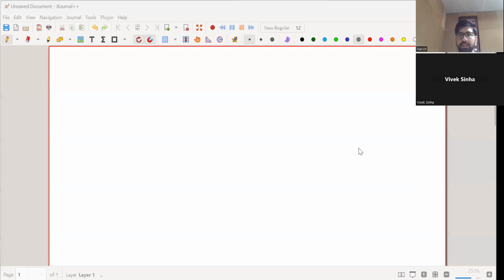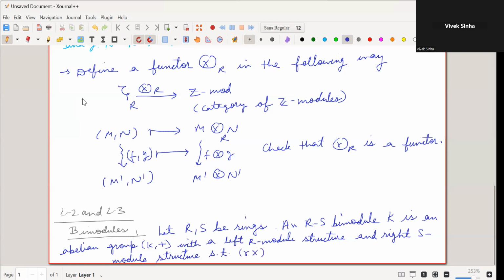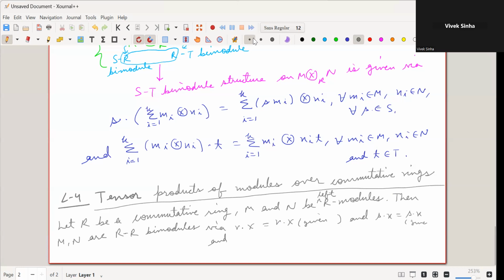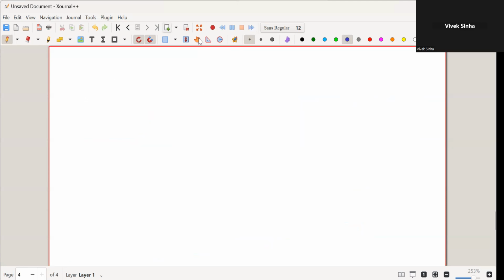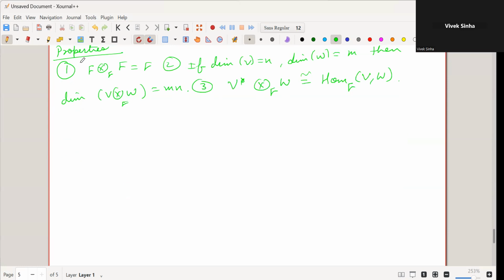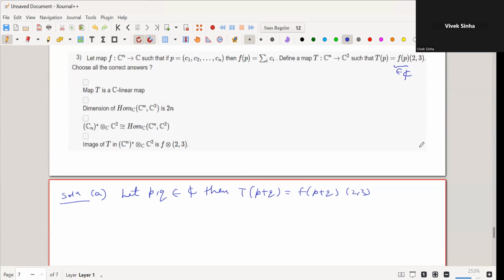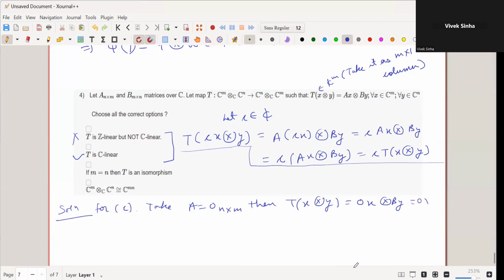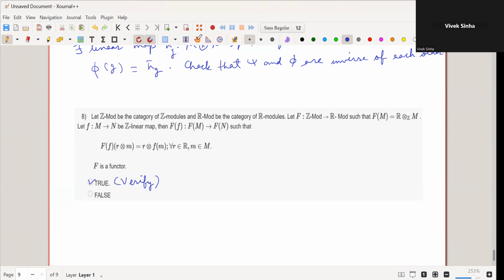Algebra-II: Live Interaction Session-12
The 12th live interaction session of Algebra-II(2024) course was conducted on 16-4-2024. In this session, we discussed the problems of assignment 10.

ns